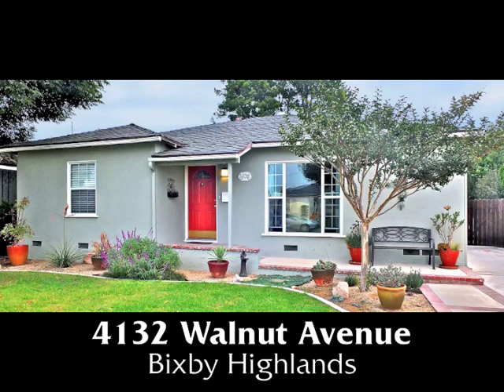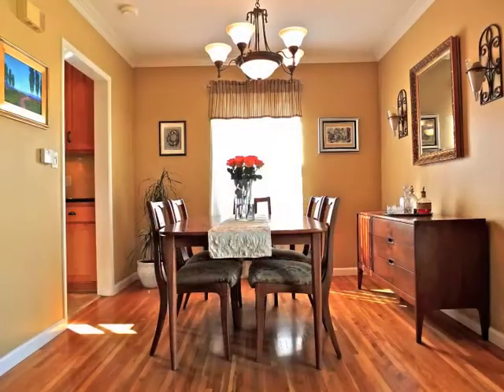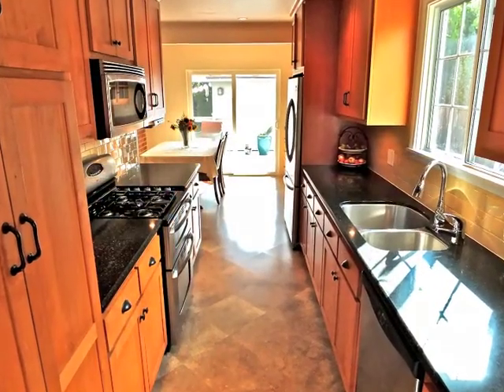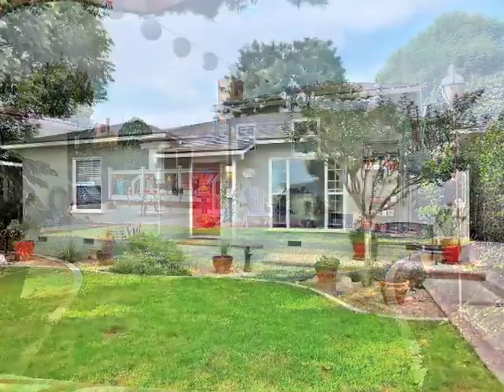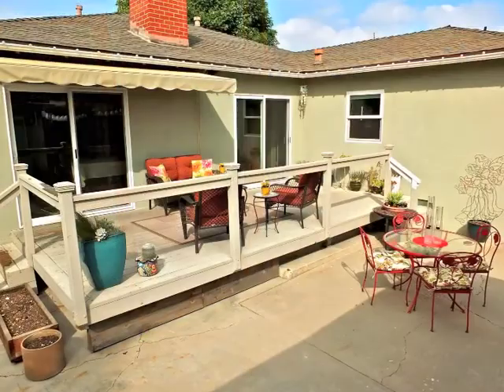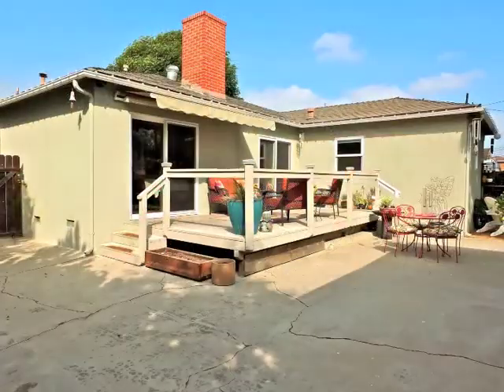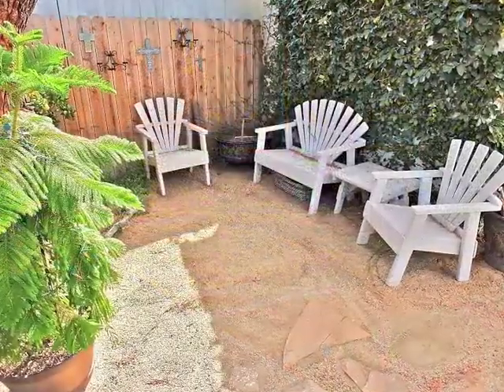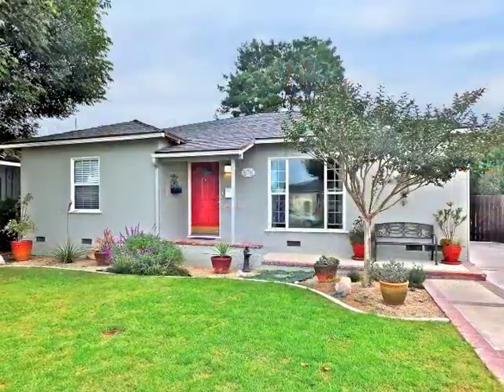4132 Walnut Avenue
Open House - Saturday & Sunday 1-4
New on the market, this 3 bedroom, 2 bath home located in Bixby Highlands is a must see! Fully remodeled kitchen, remodeled bathrooms, hardwood floors and beautiful garden are just some of the many features this home offers.  Be sure to come by our open house this weekend to see for yourself what a charming home this is.